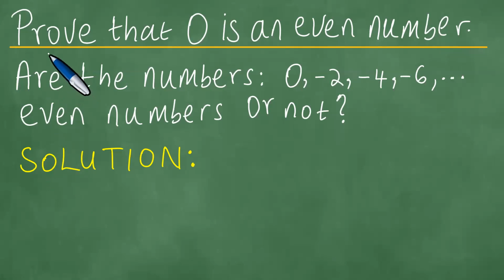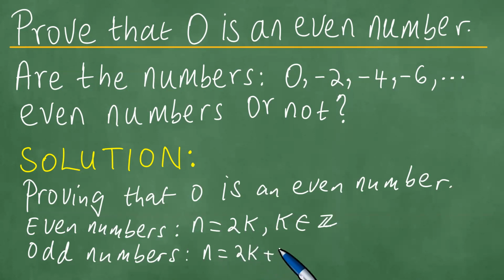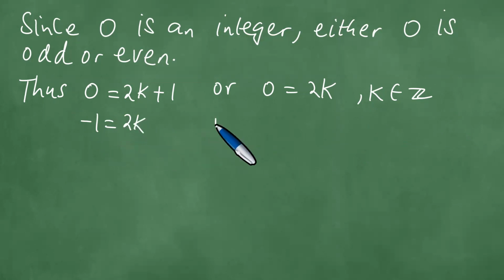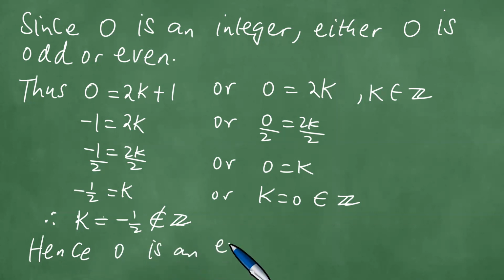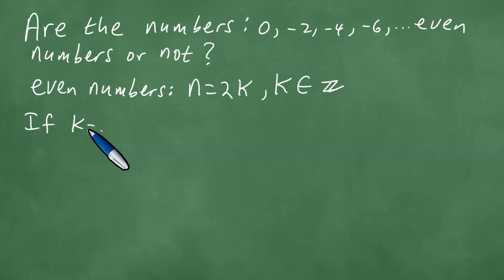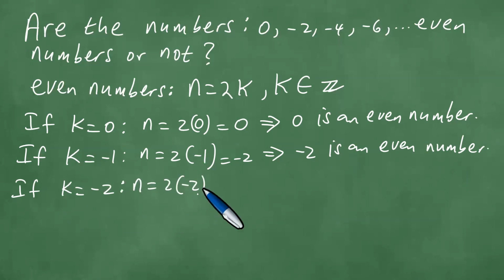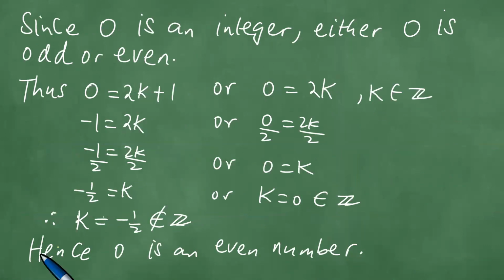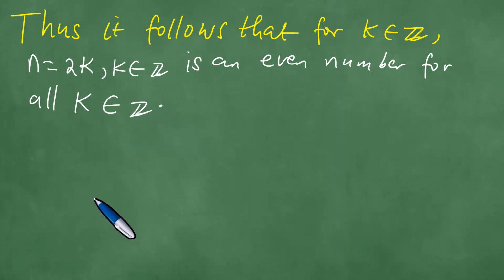Prove that 0 is an even number.